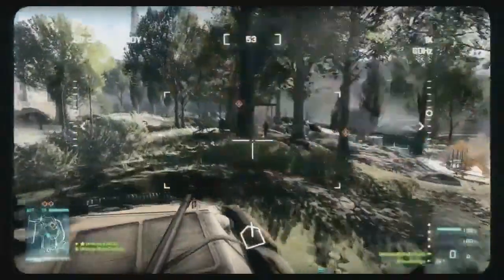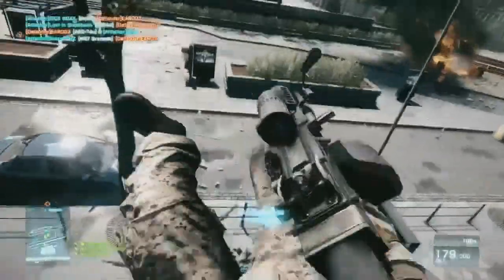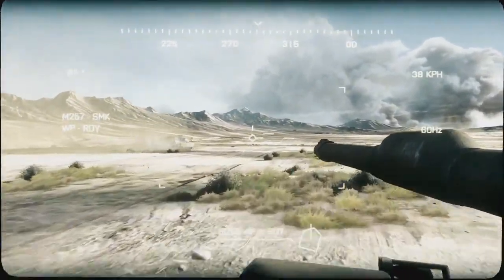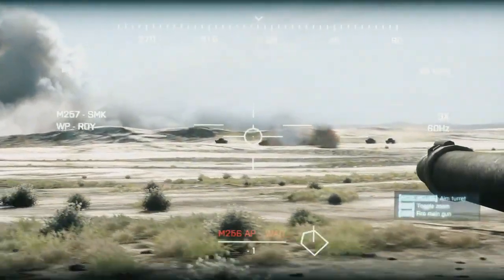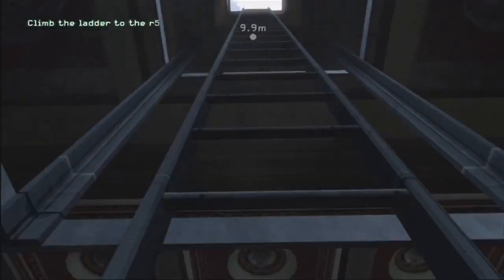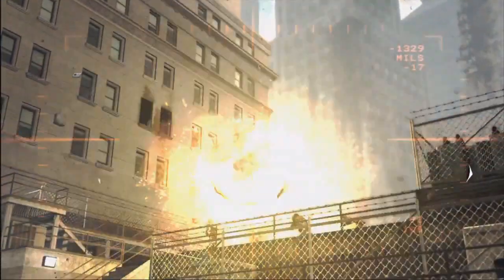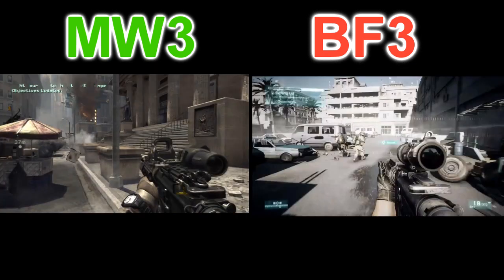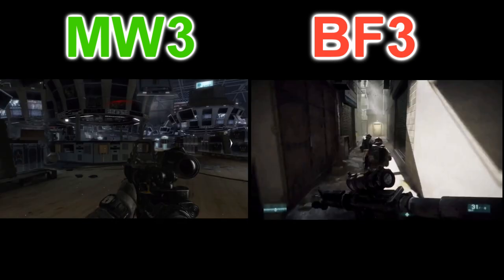MW3 vs BF3: Graphics Comparison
Call of Duty Gun Evolution

If you could like the video that would be great :)